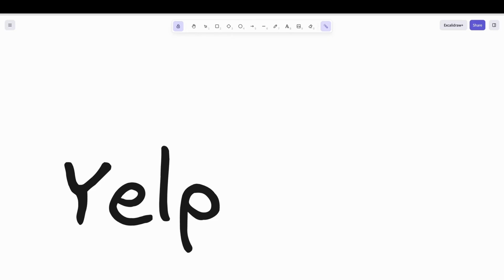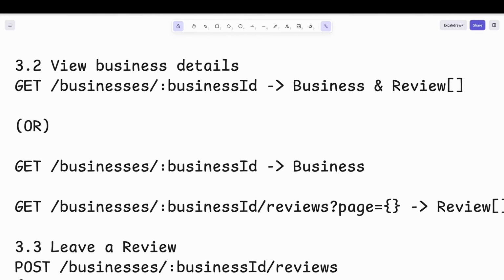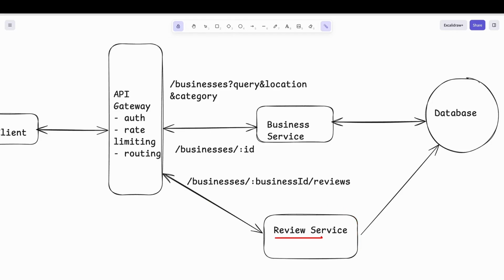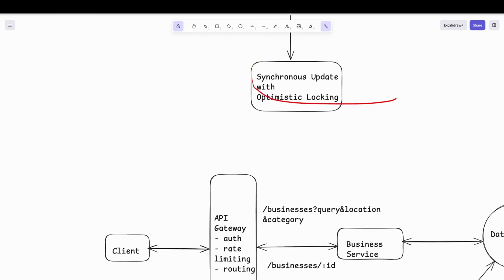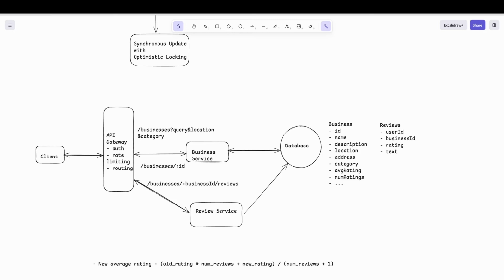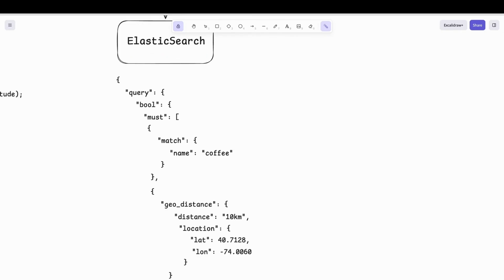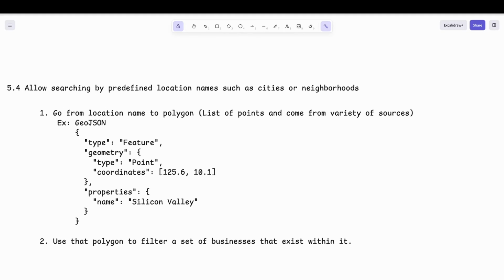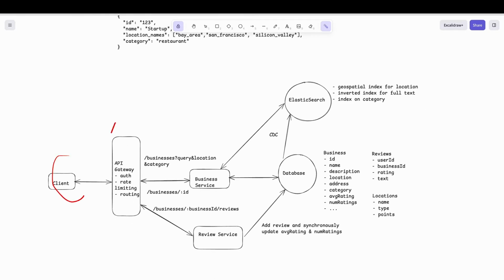Yelp System Design | Business Search and Reviews — High Level Design Explained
A full whiteboard walkthrough of designing Yelp — searching businesses by name, location and category, viewing and leaving reviews, and keeping average ratings fresh at 100M DAU.

What's covered:
· Requirements and core entities: search businesses by name, location and category, view businesses and their reviews, leave reviews, with Business, User and Review across 10M businesses and 100M DAU
· API and services: GET /businesses?query&location&category, GET /businesses/:businessId, POST /businesses/:businessId/reviews, behind an API gateway fronting a Business Service and a Review Service
· Keeping average ratings ready in search results: why the naive AVG join degrades, then periodic updates with a cron job vs synchronous updates with optimistic locking
· Enforcing one review per business per user: a database unique constraint vs an application-level check
· Search under 500ms: Elasticsearch with geo_distance queries plus geospatial, inverted and category indexes kept in sync via CDC, or Postgres with the PostGIS and pg_trgm extensions — and searching named locations like cities and neighborhoods using GeoJSON polygons

Chapters:
00:00 What we're designing
01:00 Businesses, details and reviews
02:00 100 million daily actives
03:00 Core entities
04:00 The homepage list of businesses
05:00 The reviews endpoint
06:00 Query params on the businesses endpoint
07:00 The reviews table
08:00 Posting a review
09:00 Confirming the review back to the client
11:00 Joining the business and review tables
12:00 Reviews are not real-time
13:00 Average rating and number of ratings
14:00 Two people rating at the same moment
15:00 Why the average comes out wrong
16:00 Checking whether the count changed before updating
17:00 What a single database can handle
18:00 Checking for an existing review in code
19:00 A database constraint instead
20:00 Why B-tree indexes don't work for latitude and longitude
21:00 Geohashes and quadtrees
22:00 Elasticsearch: geospatial and inverted indexes
23:00 Full text search on name and description
24:00 Dense areas and distance calculations
25:00 Searching by city or neighbourhood
26:00 Neighbourhoods are not circles
27:00 A location table of named areas
28:00 Storing shapes and geo points
29:00 Named areas and categories